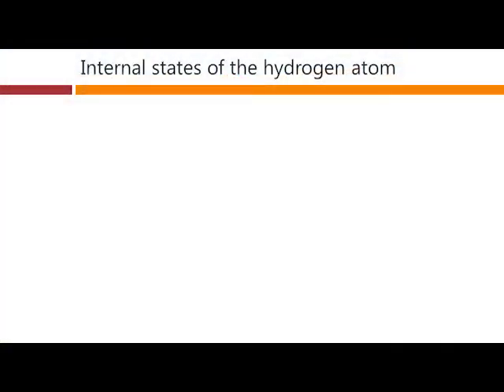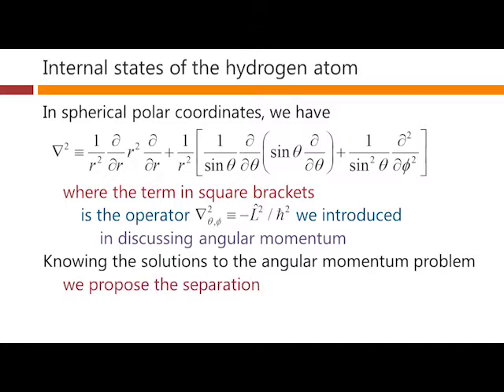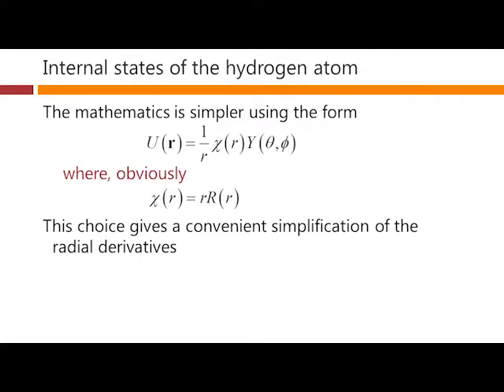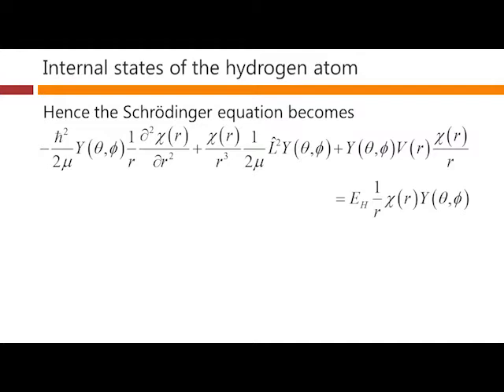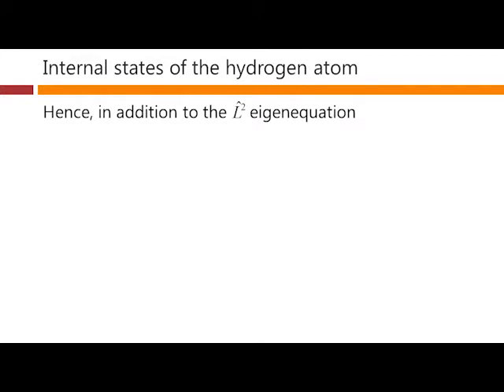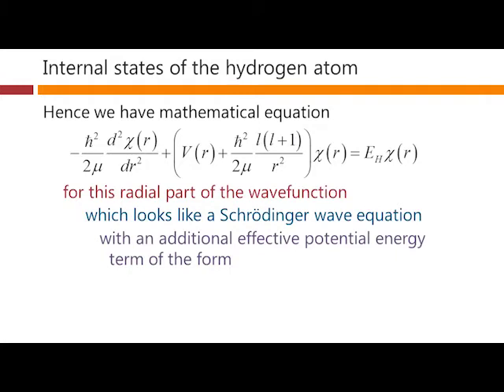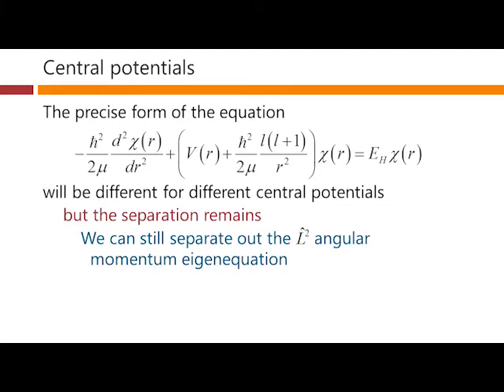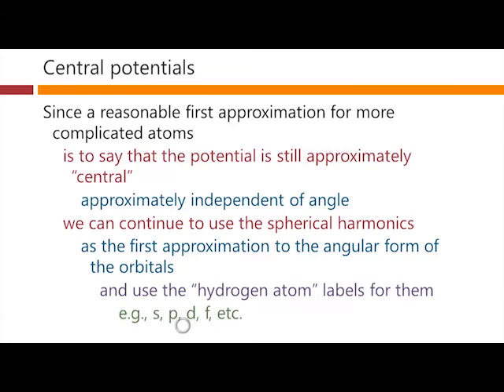Separating for the radial equation – David Miller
Part of Lecture 21 The hydrogen atom solutions
Text reference: Section 10.4 (up to “Solution of the hydrogen radial wavefunction”), QMSE